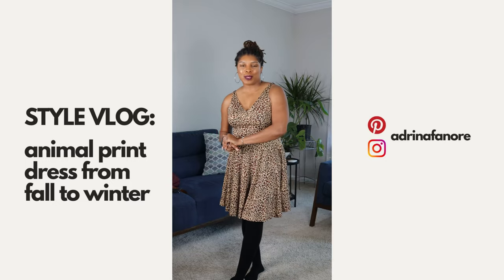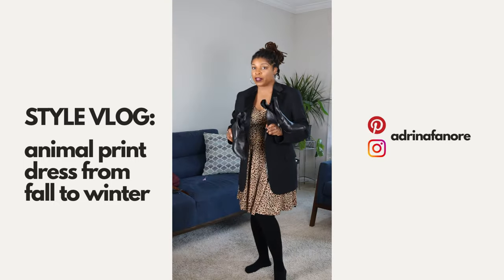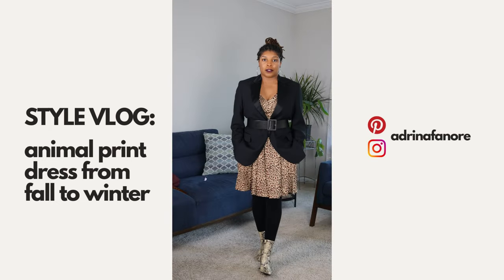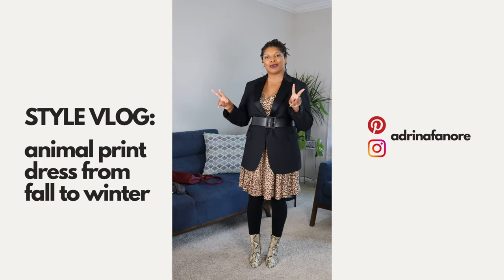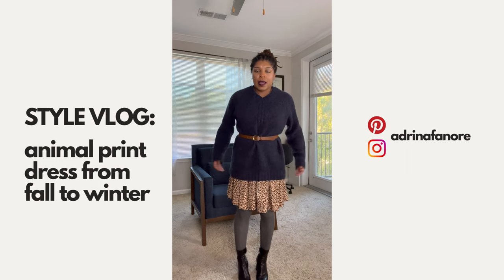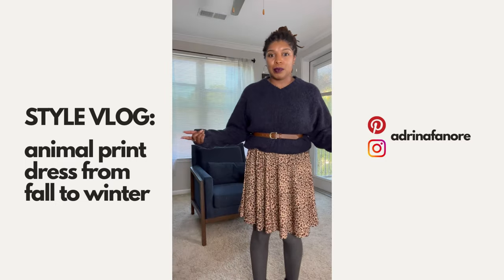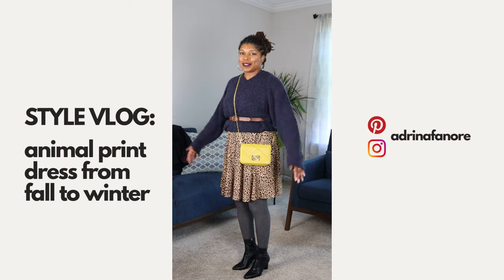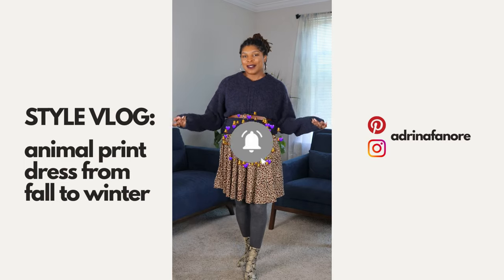Style Vlog: Animal Print Dress from Fall to Winter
Wearing animal print this fall? Check out how to style it for winter, too!  I took our Yuna Leopard Print sleeveless dress and styled it for the fall and winter.